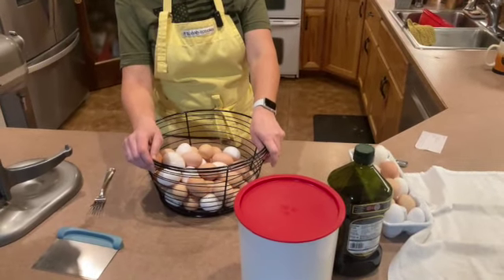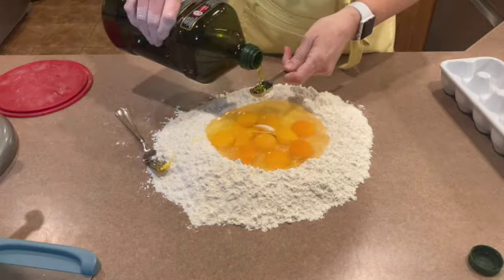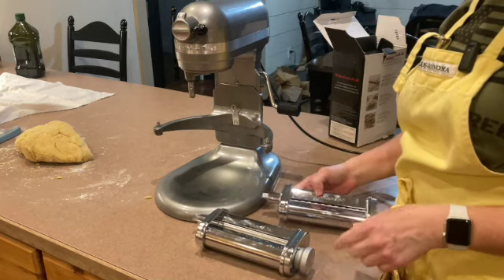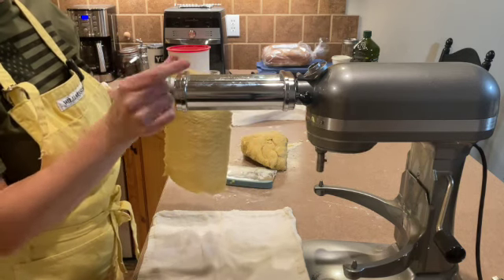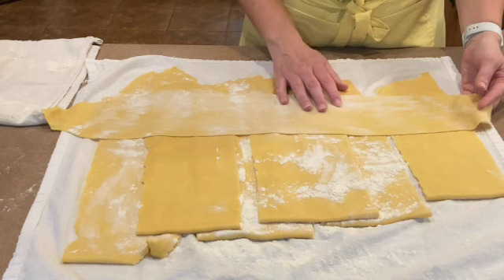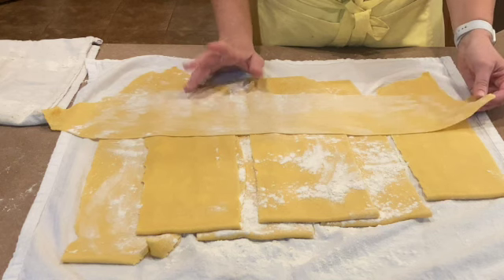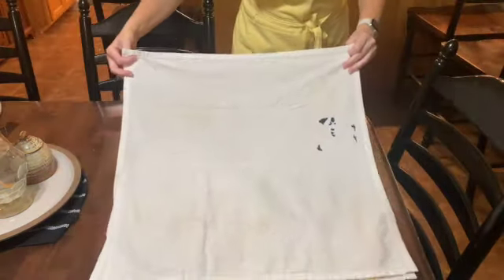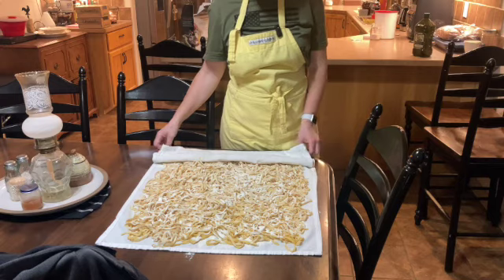Save Your Eggs to Make This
It is that time of year again.  Our chickens our laying eggs like there's no tomorrow.  At last count we had over 100 stored in our refrigerator for sale as well as a couple dozen for use in the kitchen.  Over the years I've discovered a few things we can do to use extra eggs up and they end up saving us money and providing better nutrition for our family than what you can buy at the store.  Here is the recipe that use to make Egg Noodles:

Egg Noodles
5 Large Eggs
1 Tsp. Olive or Vegetable Oil
1 Tsp. Salt
3 Cups Flour

Create "well" with Flour.  Add Salt.  Crack eggs into flour well and add oil.
Slowly incorporate flour into eggs until the mixture is thick enough to work by hand.
Knead dough until it is uniform in color and the flour is incorporated.
Run dough through paster roller on the thickest setting 3 times.  Fold dough over 3 times after each pass through the machine.
Run dough through the machine once per setting from here on out.
Once the dough has been rolled out the desired thickness, swap out the roller for the fettuccine cutter.  Add flour to the dough sheet prior to cutting to avoid gumming up the machine.  Cut noodles into desired lengths.
Lay noodles out on flour towel to dry.
Store noodles in air tight container for up to 6 months.